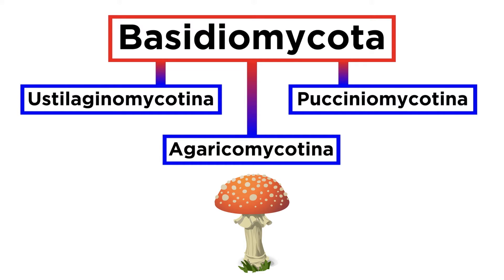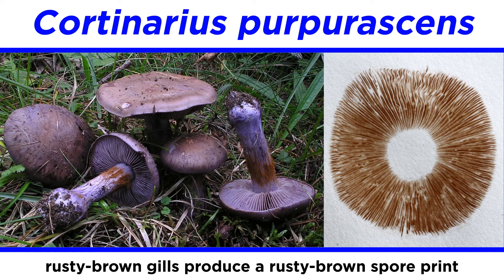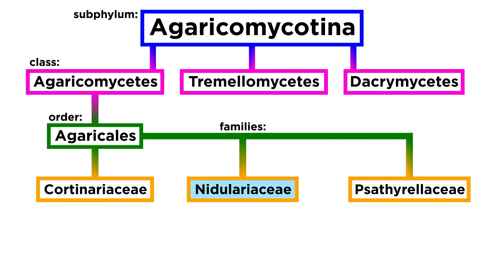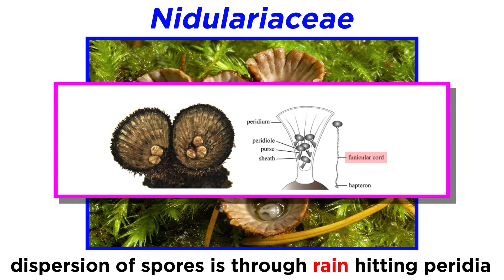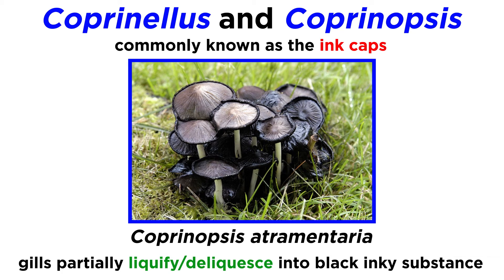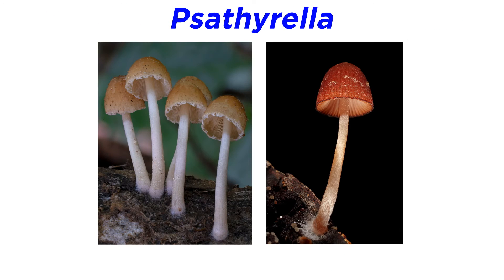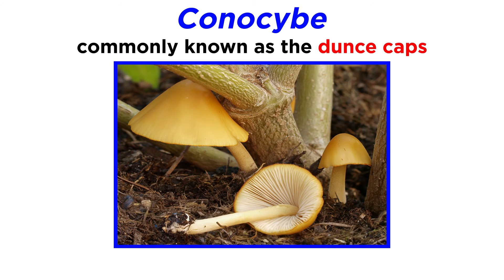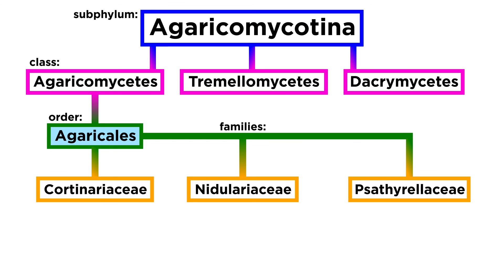Agaricales Part 3: Cortinariaceae, Nidulariaceae, Psathyrellaceae, Conocybe, and Laccaria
We are cruising through order Agaricales, and in this tutorial, we will look at a few important families and genera within. Check it out!

Some of the mushroom photography was provided by Stephen Axford of Planet Fungi. For more dazzling footage check out Stephen's fungi safari in the forests of the Himalayas documenting over 200 species of mushrooms! I'm serious, it's incredible, go watch the trailer